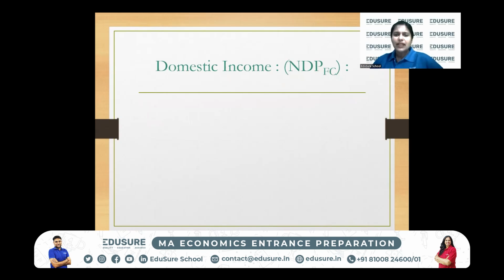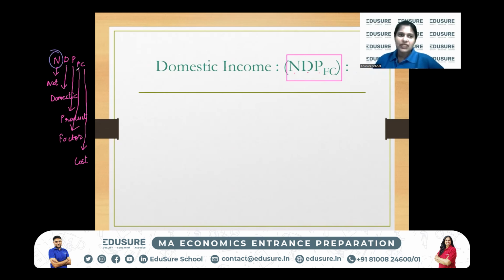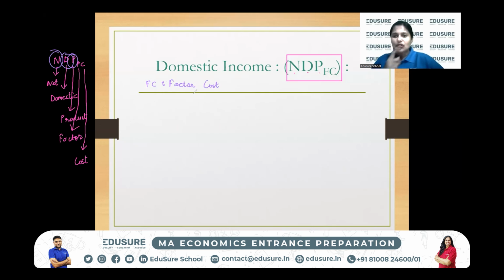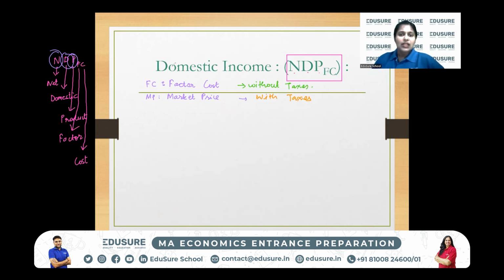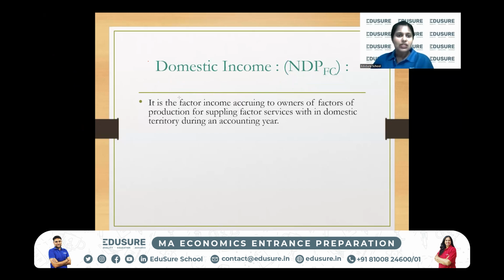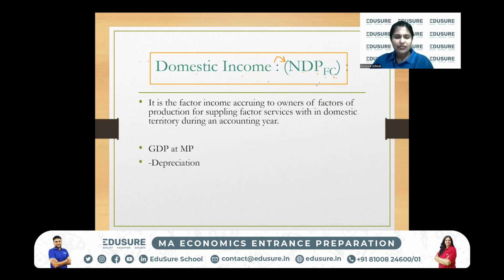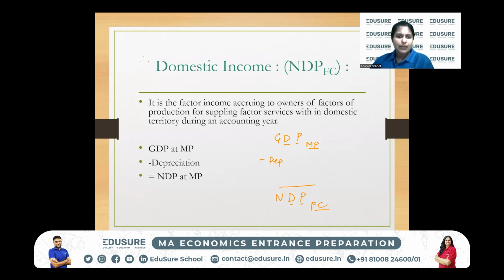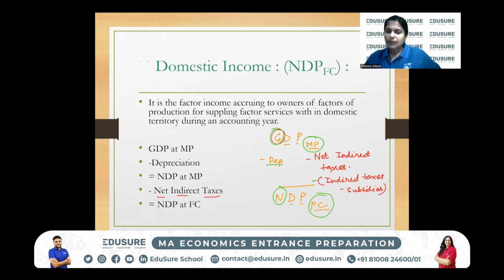Domestics Income or NDP at Factor Cost | National Income Accounting | MA Economics Entrance Prep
In this comprehensive video, we delve into Net Domestic Product at Factor Cost (NDP at FC)—a fundamental concept in national income accounting. Understanding NDP at FC is crucial for accurately measuring a country’s economic performance and is particularly important for students preparing for exams like ISI MSQE 2025, IIT JAM, GATE Economics, DSE, and JNU

✅ What you’ll learn:
♦ Definition and significance of NDP at FC
♦ How to calculate NDP at FC from GDP at market prices
♦ The role of depreciation and net indirect taxes in the calculation
♦ Real-world applications and implications of NDP at FC

📌 Topics Covered:
NDP at FC explained for ISI MSQE 2025, understanding the relationship between GDP at market prices and NDP at FC, adjustments for depreciation and net indirect taxes, significance of NDP at FC in national income accounting, macroeconomic analysis for MA Economics entrance exams, IIT JAM Economics, GATE Economics, DSE, and JNU preparation